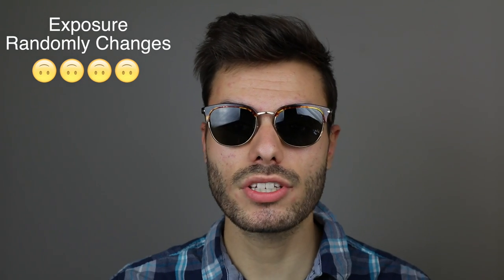Persol PO3105S vs Maui Jim kawika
Persol PO3105S vs Maui Jim kawika On face Review